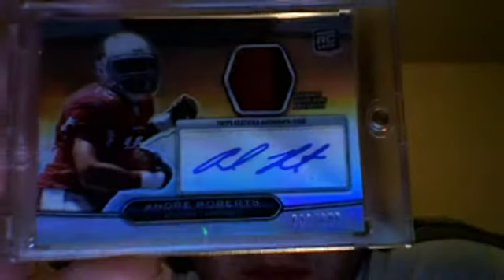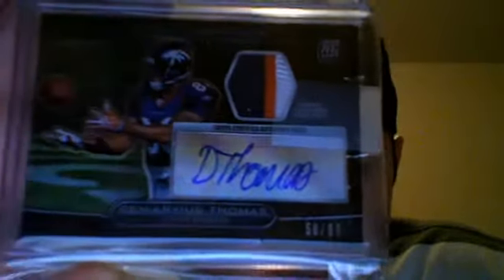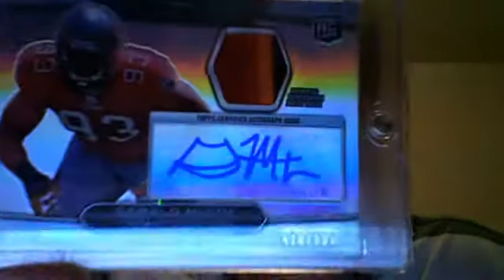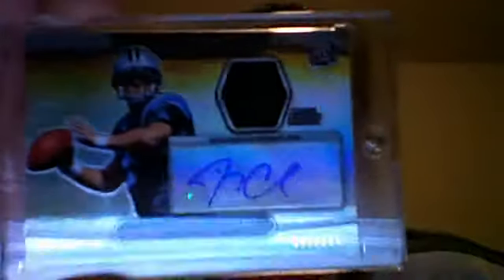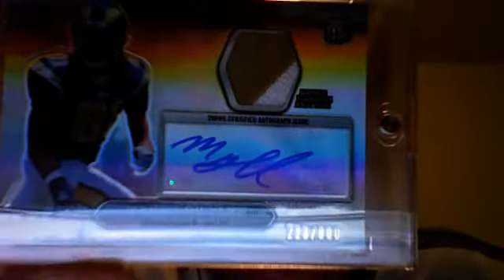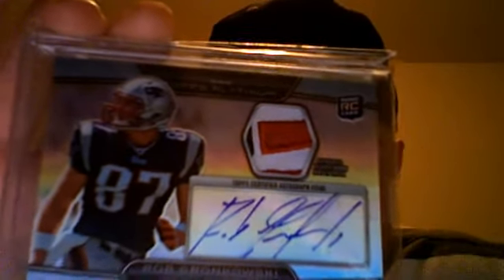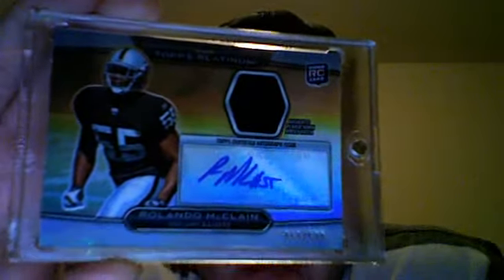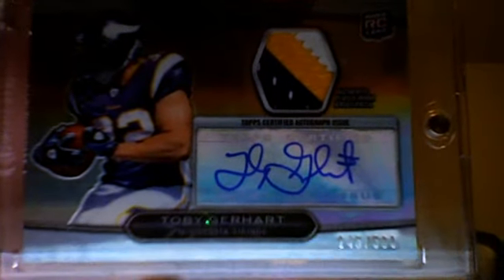2010 Topps Platinum Rookie Patch Auto Set Update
I'm currently putting together the set of Rookie Patch Autos from 2010 Topps Platinum.  If you have any for trade or sale let me know.